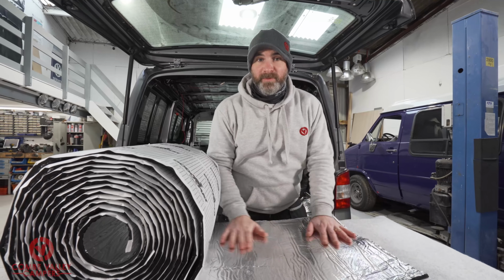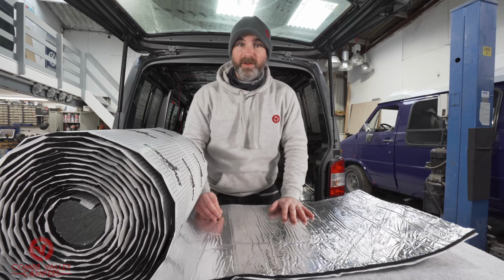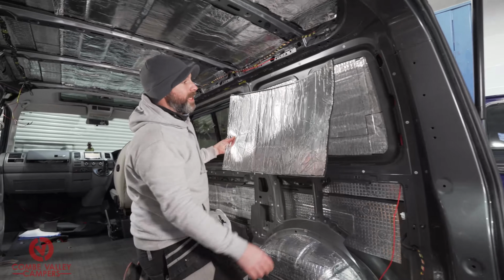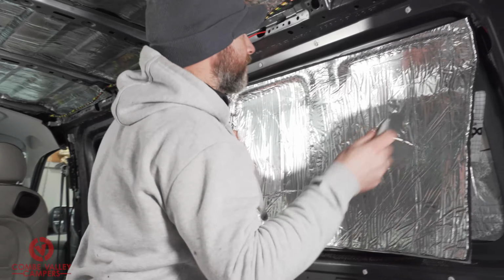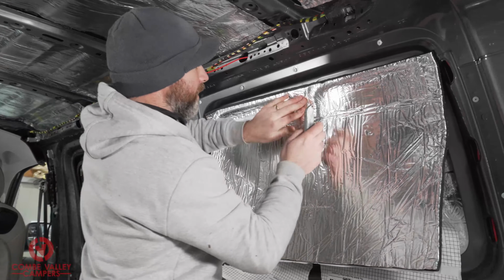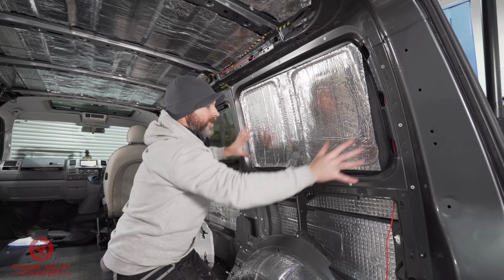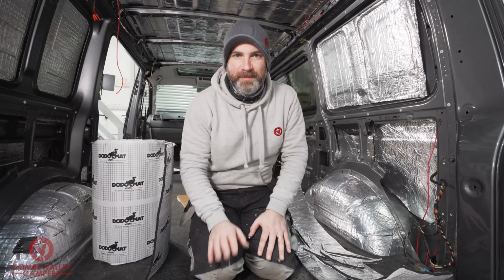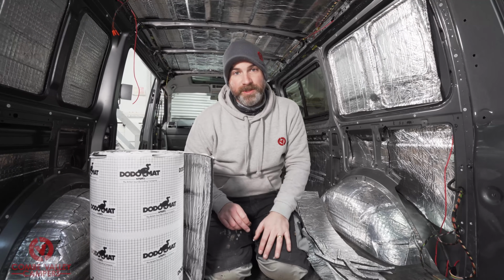HOW TO SOUNDPROOF AND INSULATE YOUR CAMPER USING BRAND NEW DODO THERMOLINER PRO.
Combe Valley Campers 'Daily Transmission' will show you how to professionally sound deaden and insulate your camper using brand new Dodo Thermoliner Pro

EVERYDAY throughout the first lockdown in  2021 we will provide you with How-To videos covering maintenance, repair and conversion tasks.

We will be joining forces with your favourite parts supply companies and conversion specialists to bring you the very best in camper conversion how-to videos and maintenance tips.

🕐 TIME STAMPS 🕐
0:00 HOW TO SOUNDPROOF AND INSULATE YOUR CAMPER USING BRAND NEW DODO THERMOLINER PRO.
0:07 Intro
0:15 Unboxing
0:20 Product description
1:45 How to fit Dodo Thermoliner pro
6:34 Outro

✔A huge thanks to the team at The Sound Deadening Shop for supplying the materials used for this video.